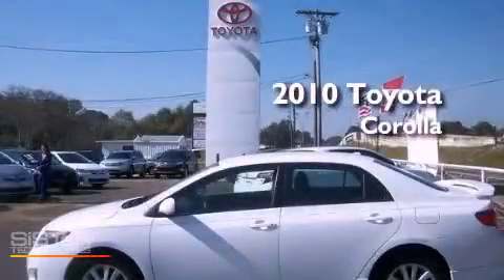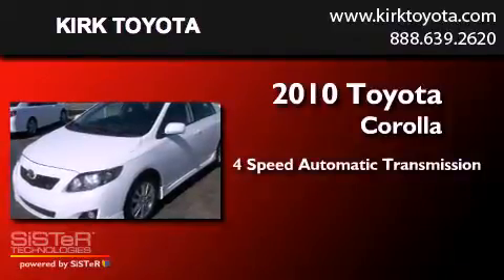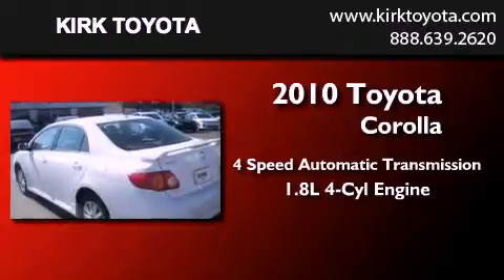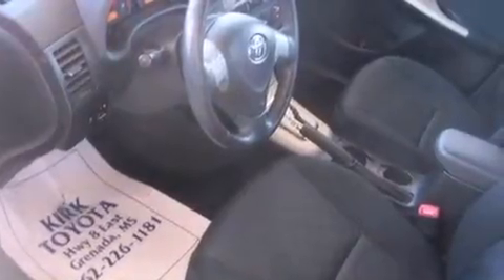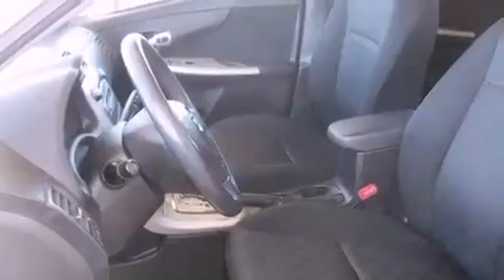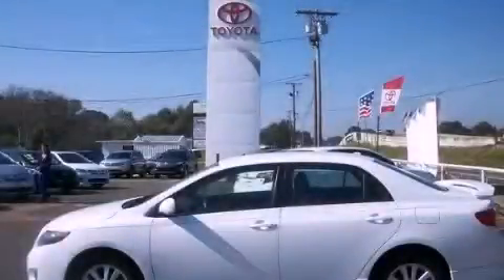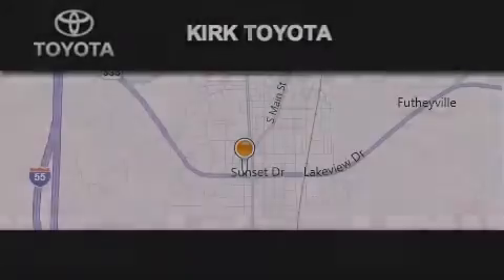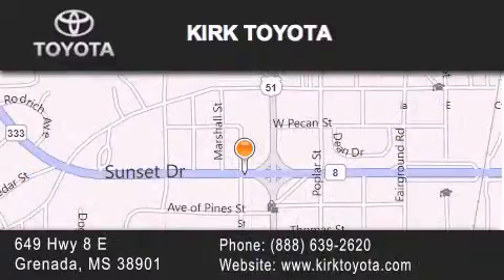2010 Toyota Corolla Grenada MS 38901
We have been honored to serve the Grenada MS area , we promise that your experience at our dealership will exceed your expectations !

 Year : 2010
 Make : Toyota
 Model : Corolla
 Engine : Gas I4 1.8L/110
 Trans . : Automatic
 Exterior : WHITE
 Miles : 27,150

 Stock : P2818

 649 Hwy. 8 East
 Grenada , MS 38901